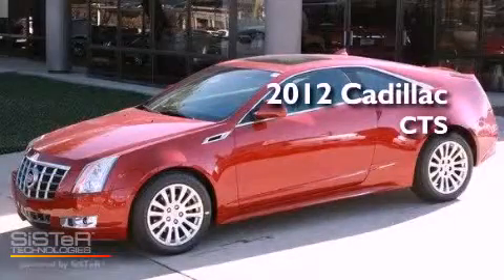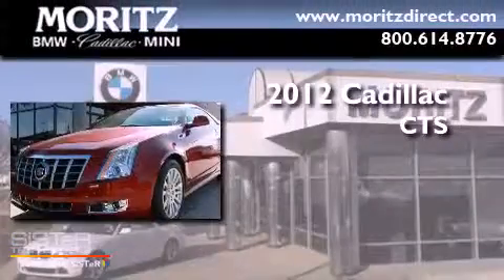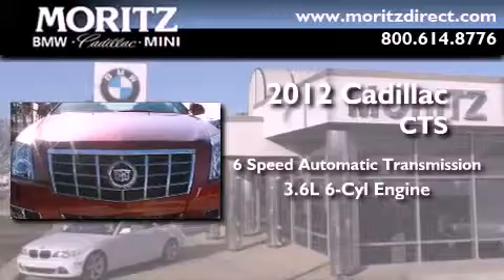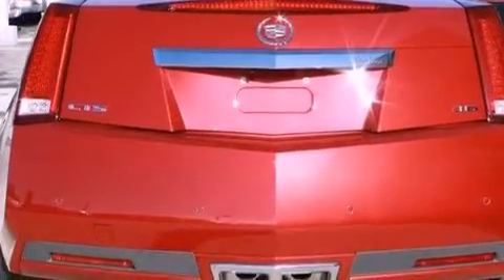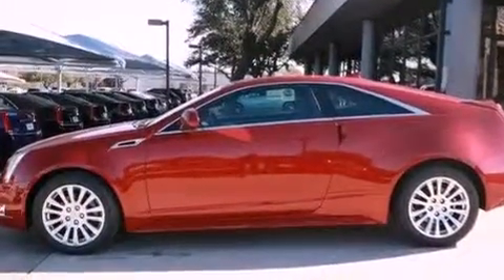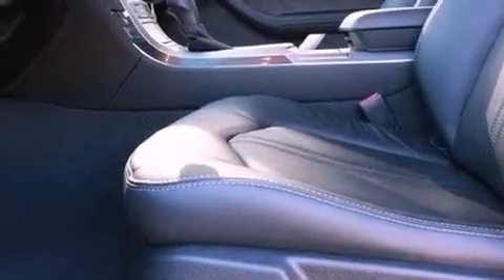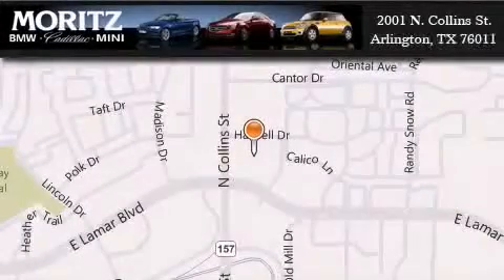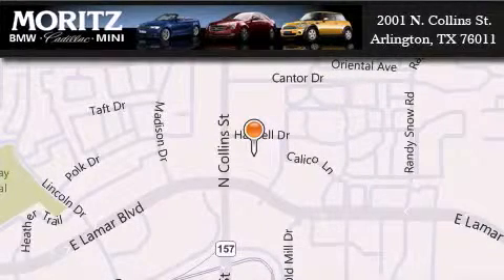2012 Cadillac CTS Coupe Arlington TX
Year : 2012
 Make : Cadillac
 Model : CTS Coupe
 Engine : Gas V6 3.6L/217
 Trans . : Automatic
 Exterior : Crystal Red Tintcoat
 Miles : 4
 Interior : Ebony/Ebony
 Stock : C3502

 2001 N. Collins St.